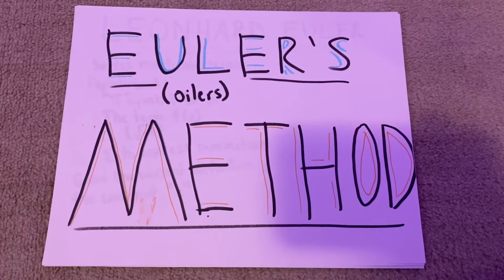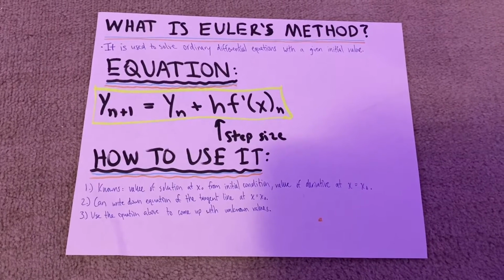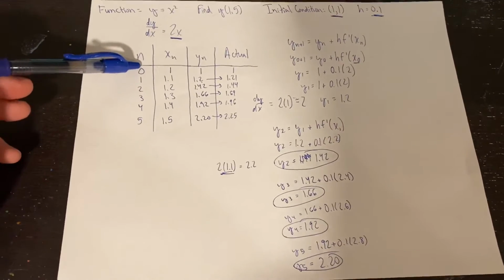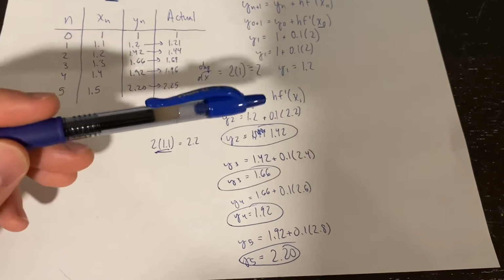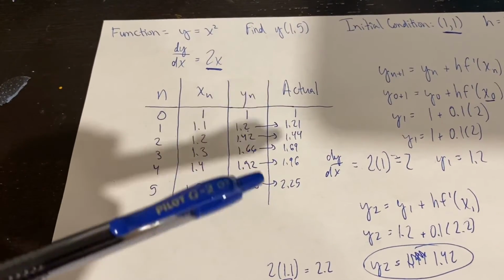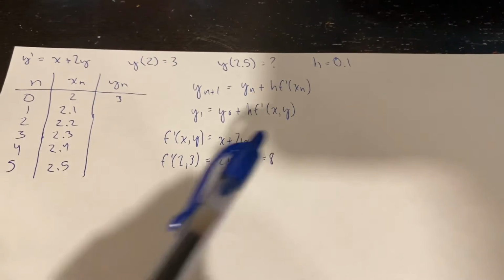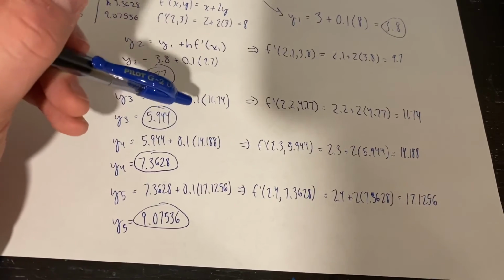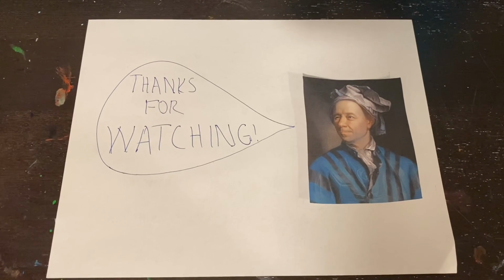Euler’s Method Midterm